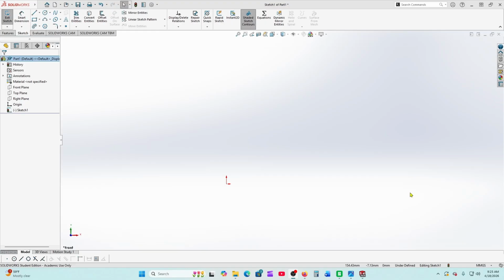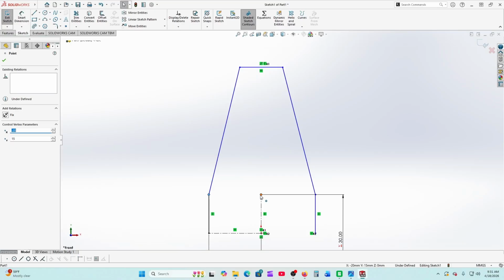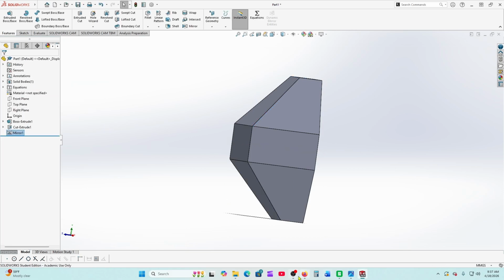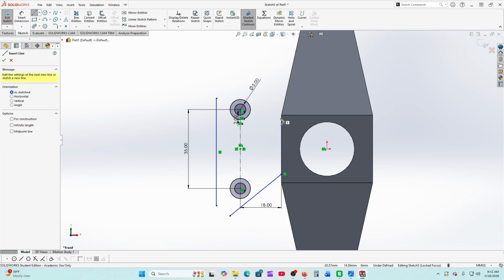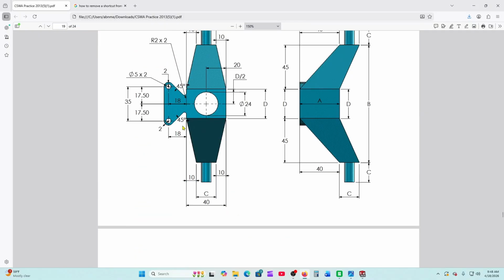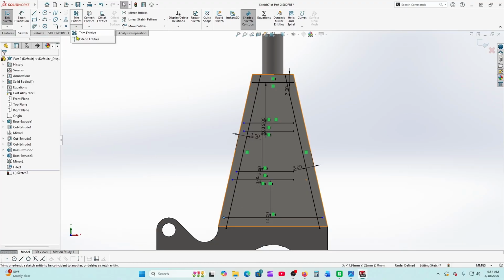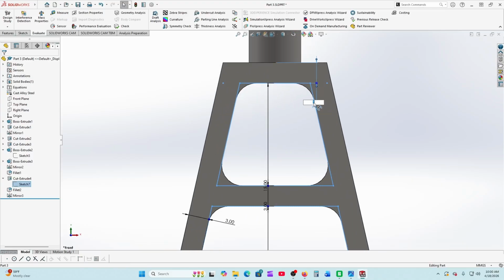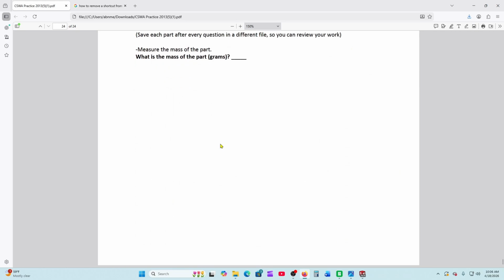Creating CSWA Part 2 from class.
This is another example of creating parts for the CSWA exam. For the creation of this part you will use global equations, and make several changes to the same part.